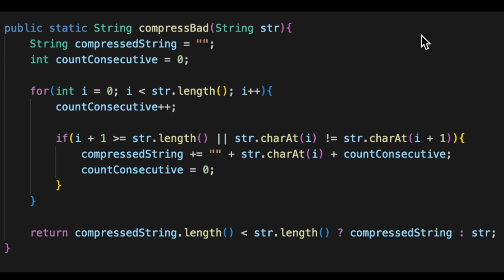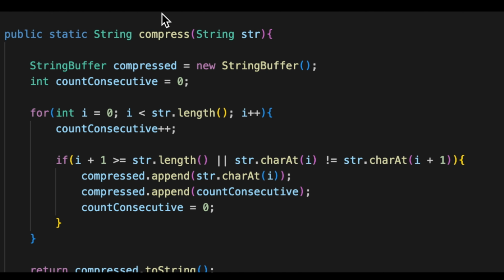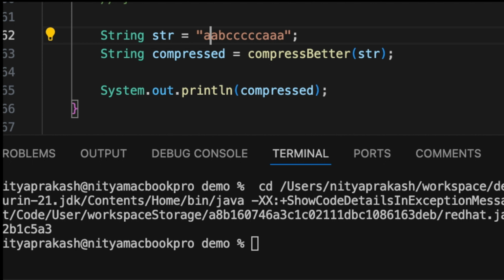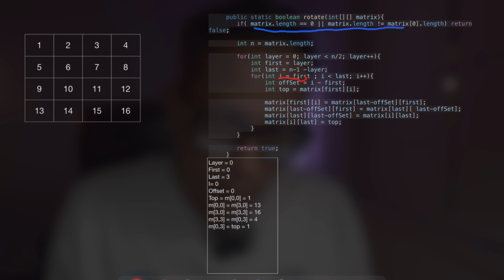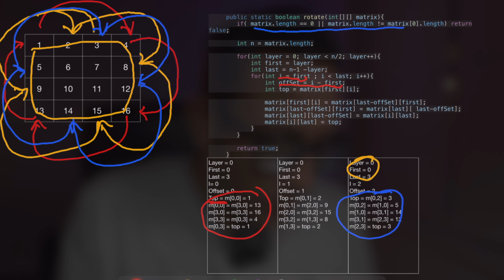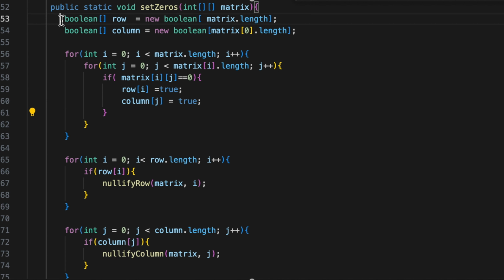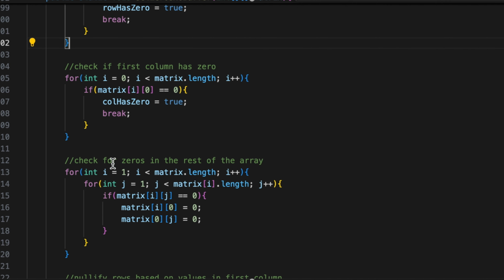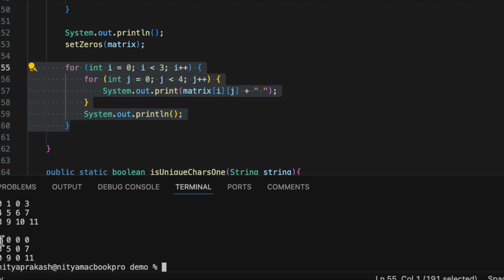Data Structure & Algorithm - String & Array - Part 2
In this video, we are going to discuss three problems:
String Compression:
Basing string compression to replace repeating character with counts.
Rotate Matrix
Rotating NxN Matrix to 90 degree
Zero Matrix
if any cell has 0 value than set 0 to entire column and rows.

00:00 Introduction
00:56 String Compression
07:31 Rotate Matrix
13:59 Zero Matrix